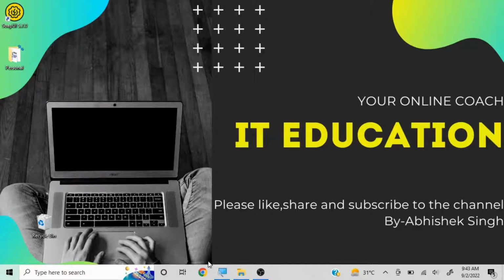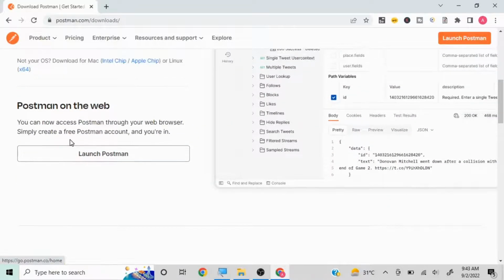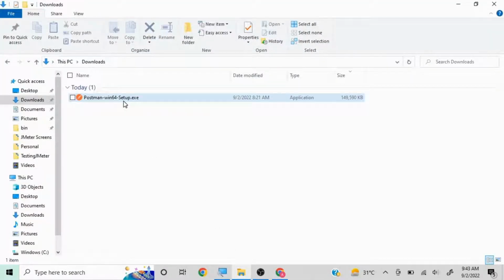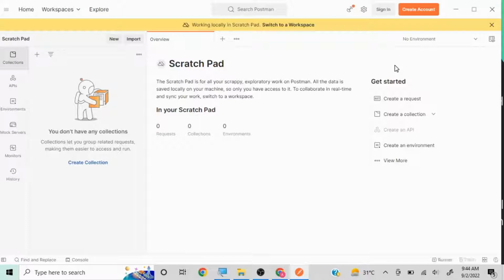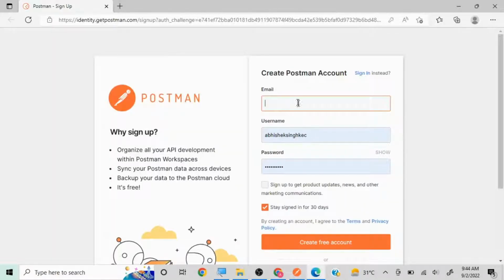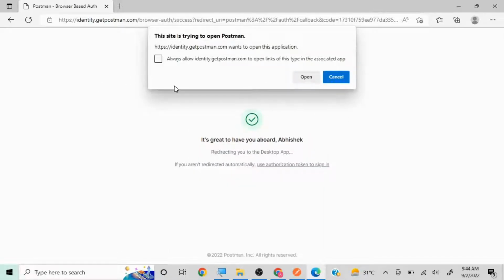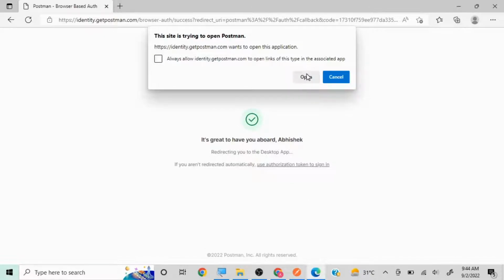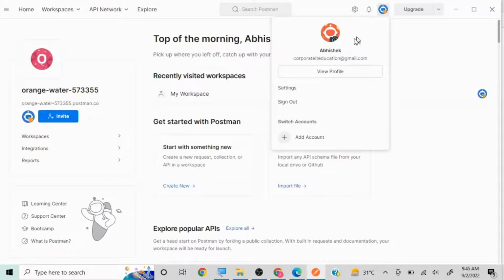Postman Beginner's Course - API Testing | Postman Tutorial 1 I Postman Download I API Testing